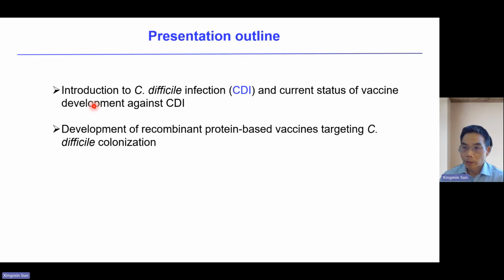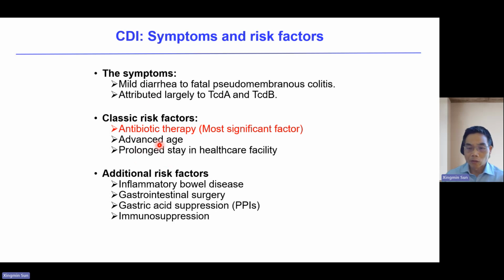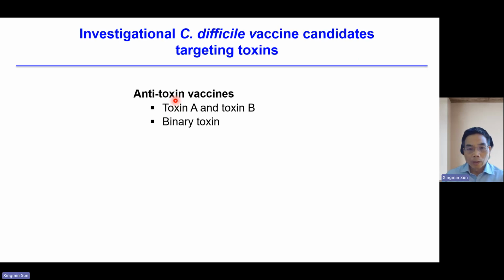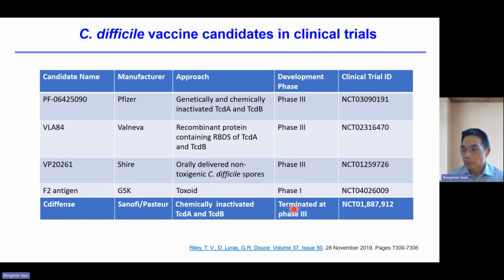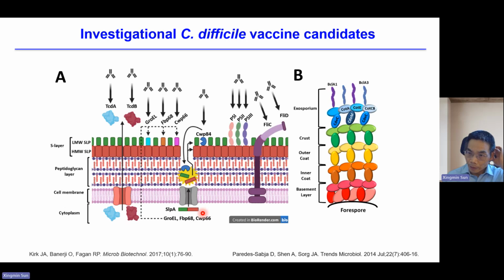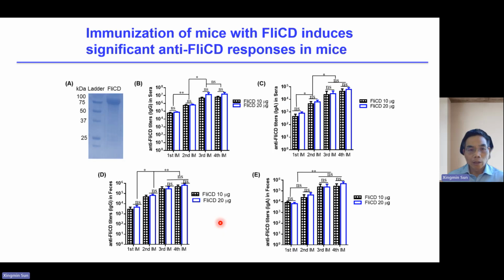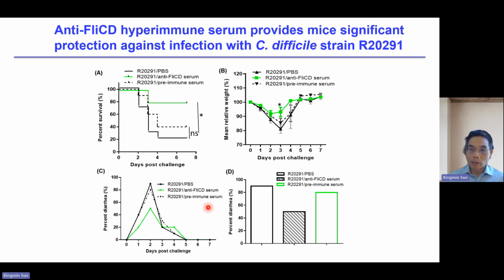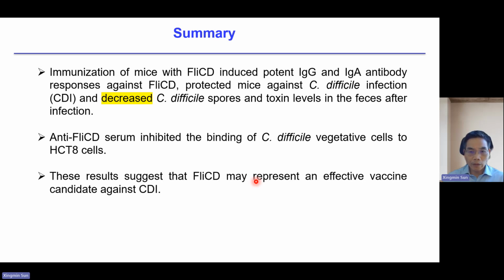Recombinant fusion protein vaccine containing Clostridioides difficileFliC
Xingmin Sun, University of south florida, USA